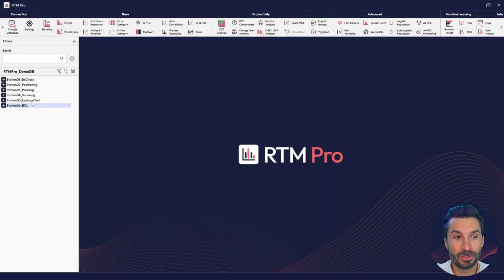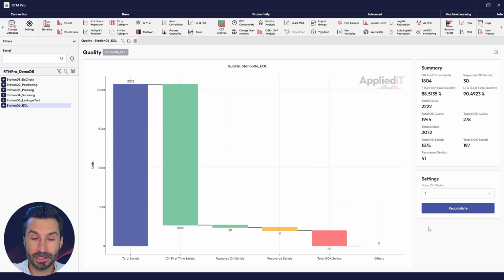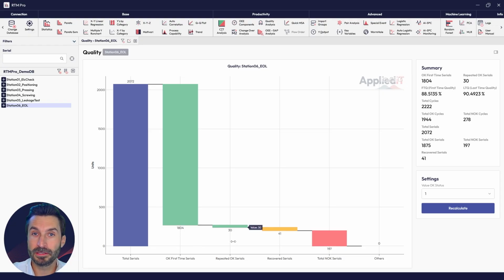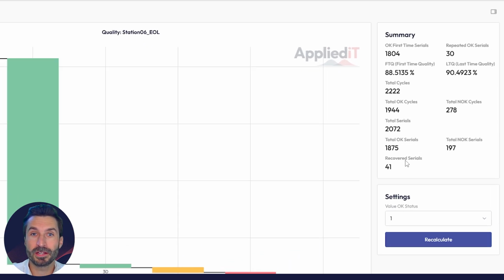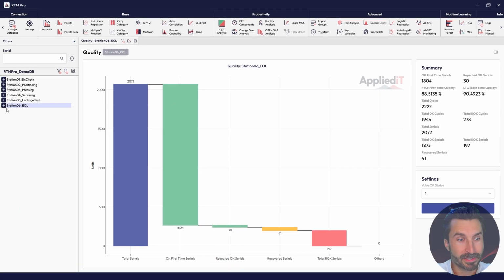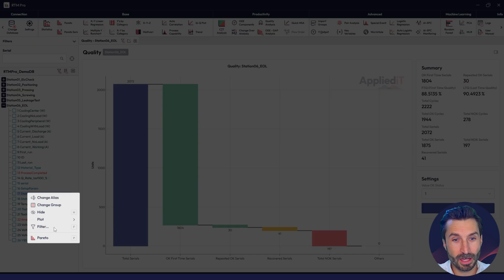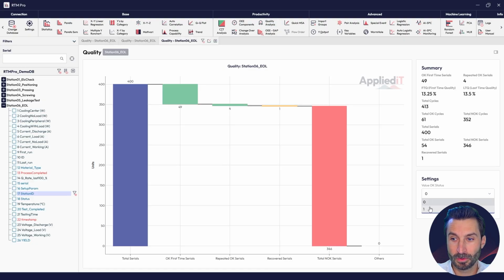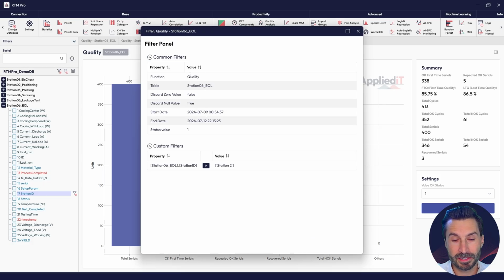Quality Analysis - RTM Pro 📊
Is your OEE a true performance indicator or a mirage based on fragmented data? 📈

In highly complex manufacturing environments, the difference between profitability and inefficiency lies in process traceability, not just the final product.

In this tutorial, Christoph Zeihsel, our Head of Operational Excellence, introduces the “Quality Analysis” functionality, a tool designed to be the source of truth in asset management.

What does this tool bring to your daily work? 📋 💼

✅ Process flow assessment: Easily analyze how parts move through each station, detecting bottlenecks before they become line stoppages.
✅ Rework visibility: Quantify the frequency of reprocessing. What isn't measured, gets optimized.
✅ Data consistency for OEE: Establish the standard for the quality components that feed into global KPIs, eliminating information silos and biased data.

The Quality Analysis tool is not just another option, it is the standard for those who cannot accept any margin of error in their OEE. ⚙️⏱️

One Day Or Day One by Ferco   / fercomusic